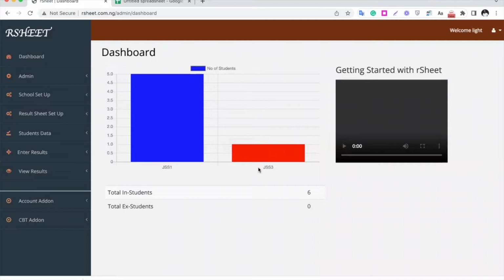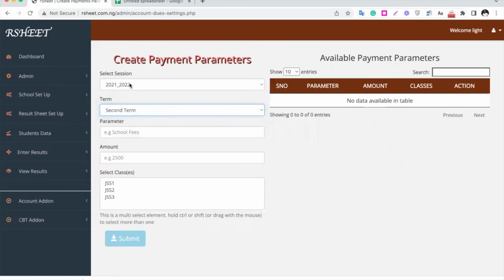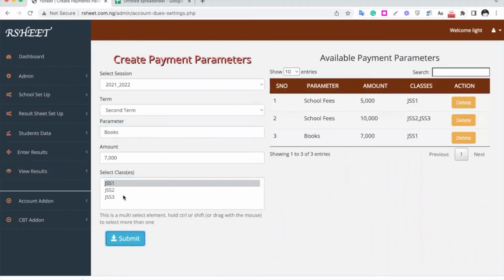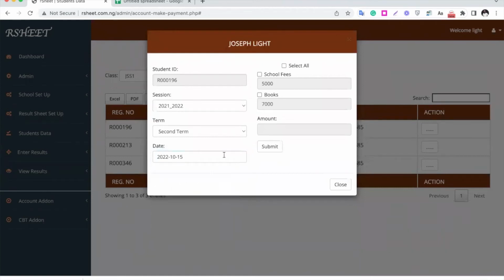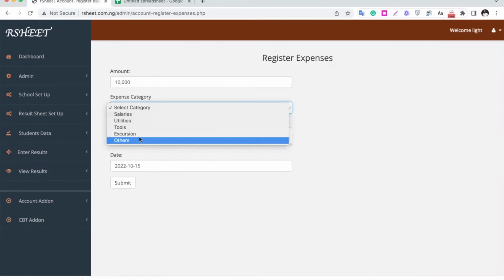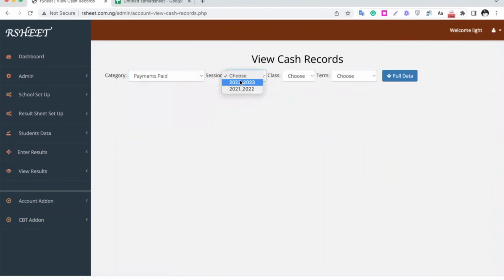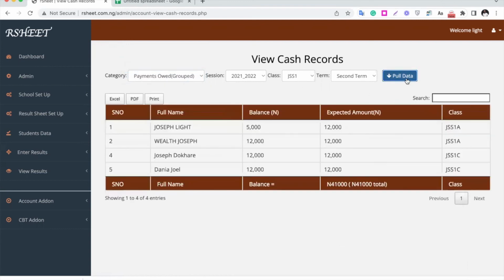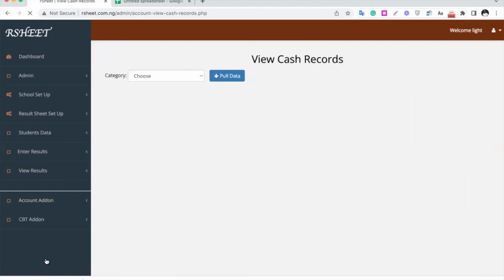rSheet software - Accounting feature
rSheet software has an accounting feature for managing financial inflow and outflow for schools/ institutions. With this feature, you can track the volume of cash coming into the school and the expenses. You can also track the volume of indebtedness owed by the students.